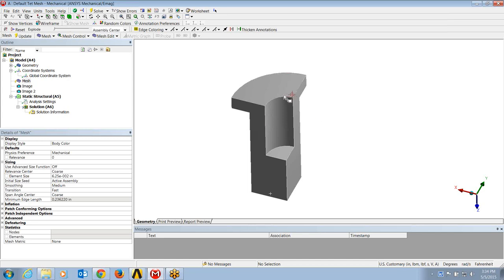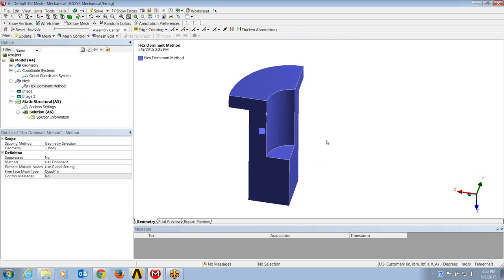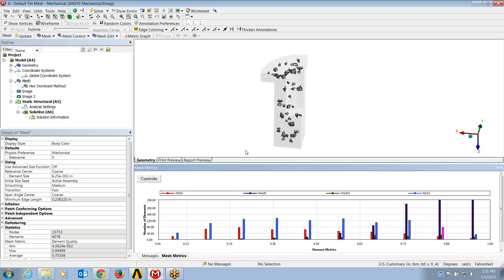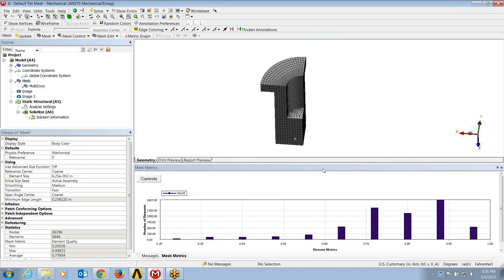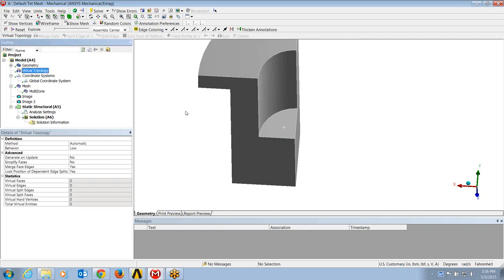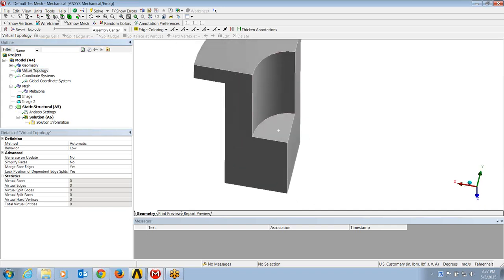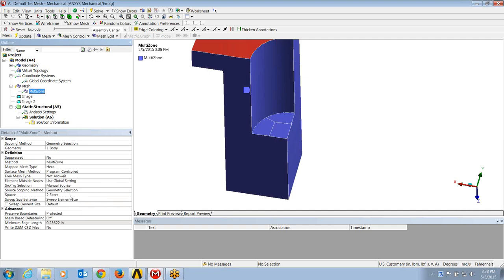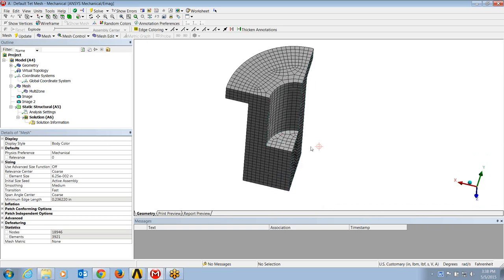Mallett Tech Tip - Virtual Topology for Better Mesh Control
This video demonstrates how to use Virtual Topology in ANSYS Mechanical for better mesh control